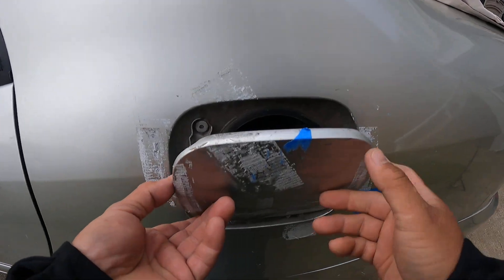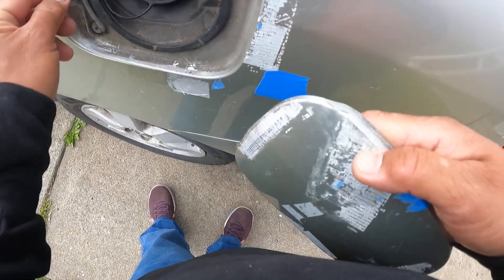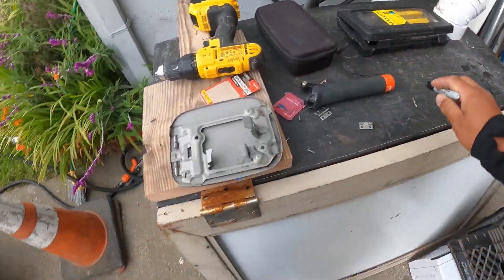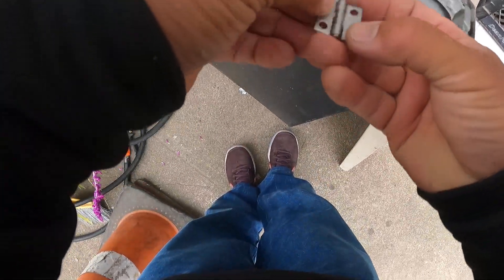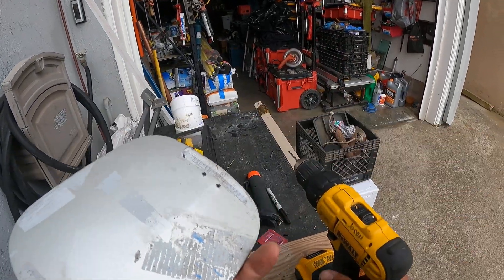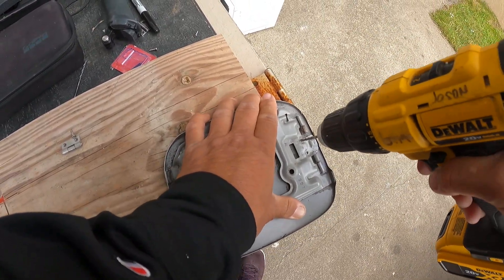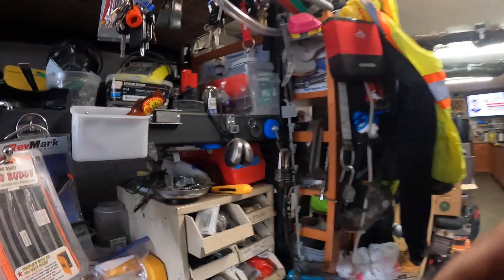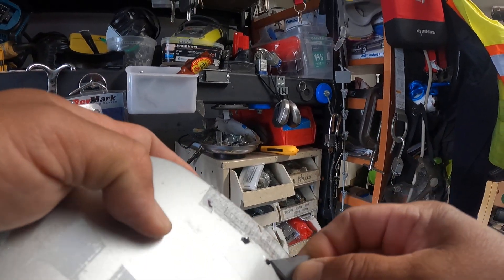Upgrade Your Wife's Car With Stylish Stainless Steel Gas Tank Cover Hinges!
Since this Toyota car has weld hinges its been broke in while the wife complain putting a duck tape cause the hinges is broke. So finally I made a customize hinges and work great.